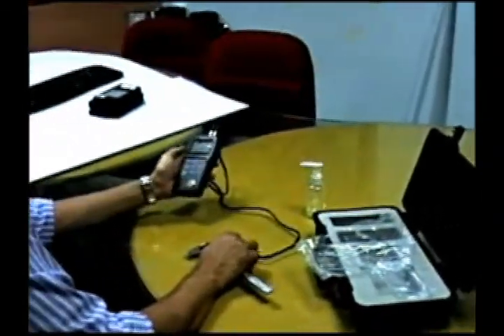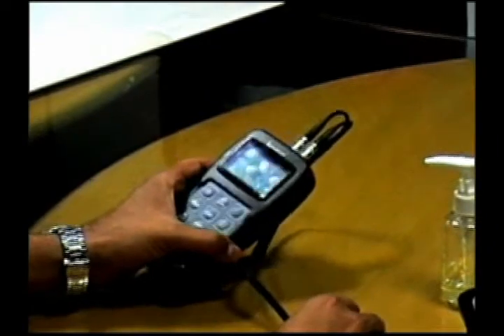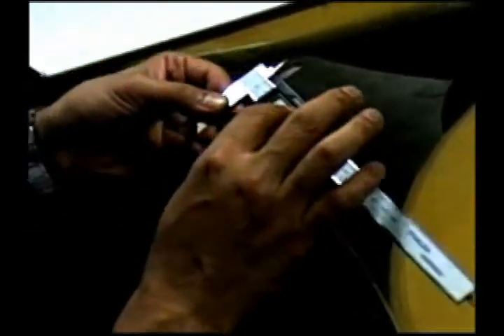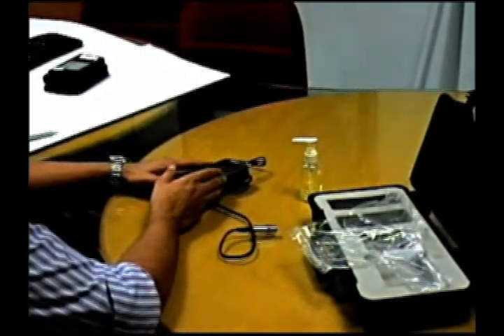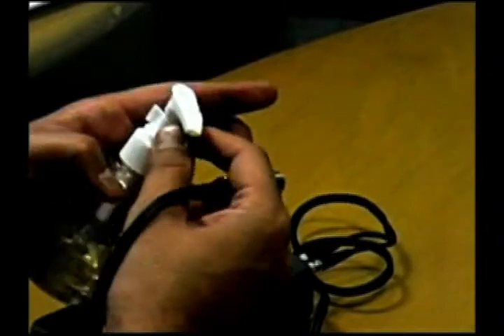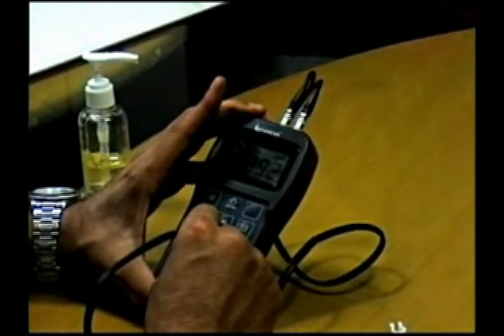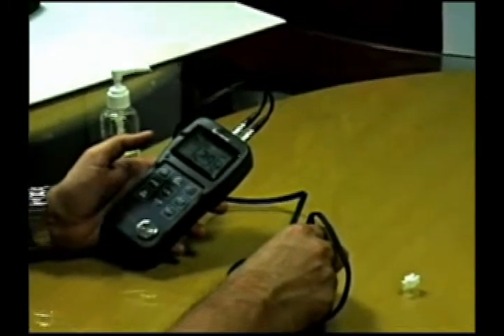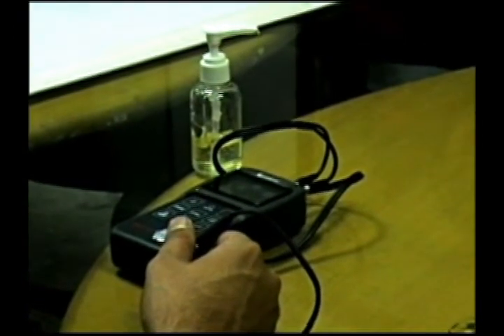Digital Ultrasonic Material Thickness Gauge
The general purpose Ultrasonic Material Thickness Gauge featured a true professional product for utilization in heavy industries precision engineering, automotive, R&D. Another applications which require stability, precision and for the products to perform in any environment.

Stanlay supplies some of the most robust equipment’s and instrumentation products allowing use by operators at all levels and in any site conditions - which are built to last ; Stanlay works closely with its premier customer group to provide solutions which direct address project specific application requirements